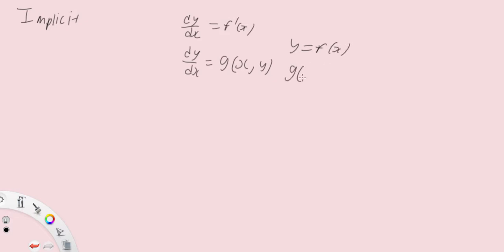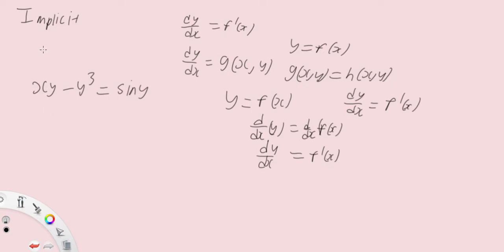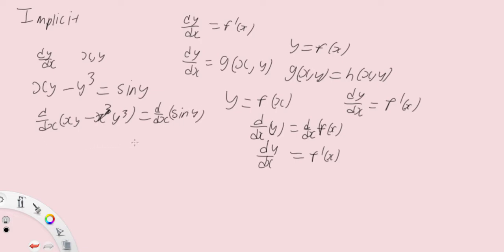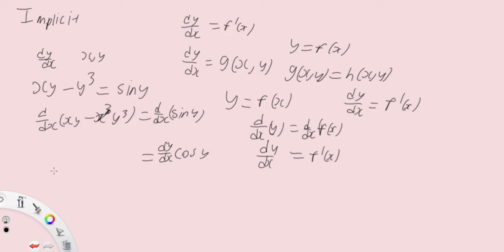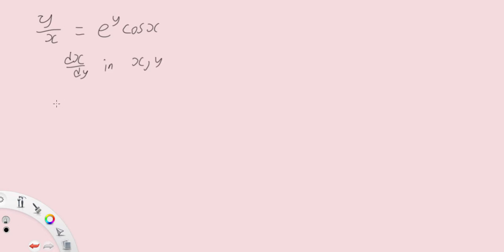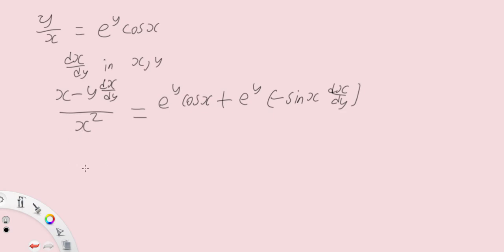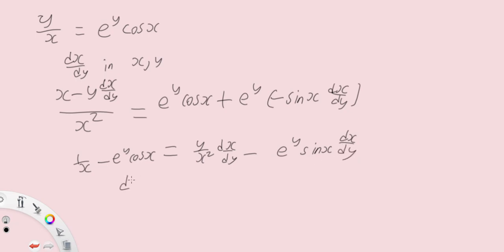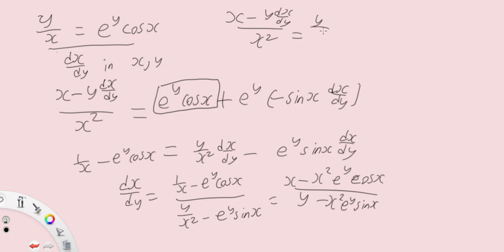14. Differentiation Rules/Techniques: Implicit Differentiation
(@3:04 I meant to say differentiate x with respect to x not y. woops HAHA)
Hai~ :3

We are going to learn how to find derivatives, in terms of BOTH x and y, for equations of f(x,y)=g(x,y) through implicit differentiation.